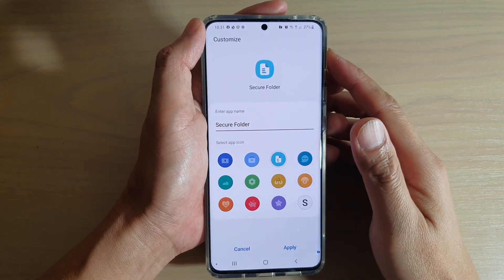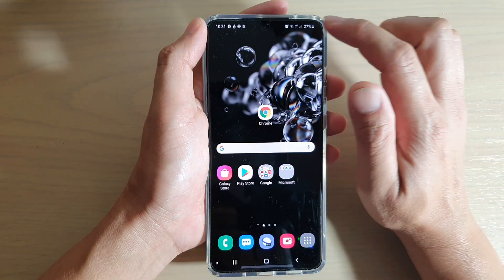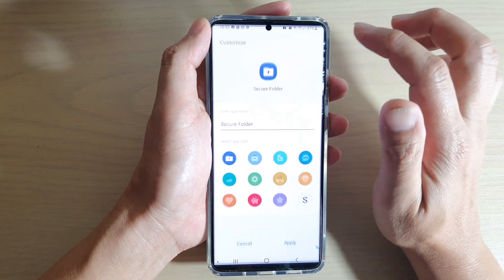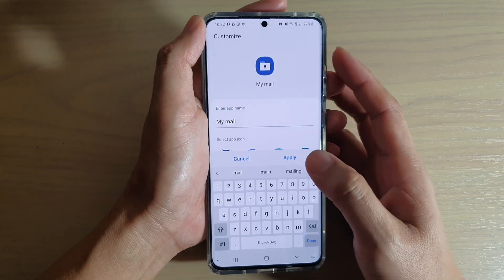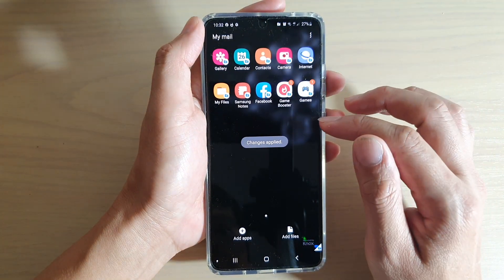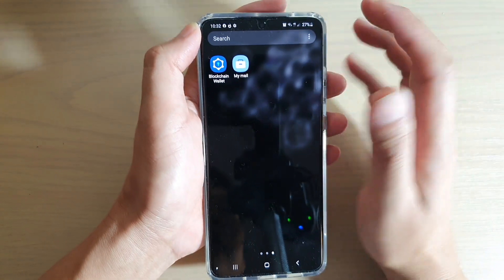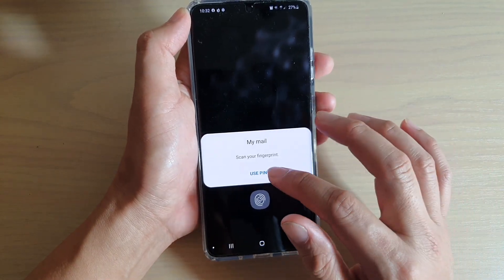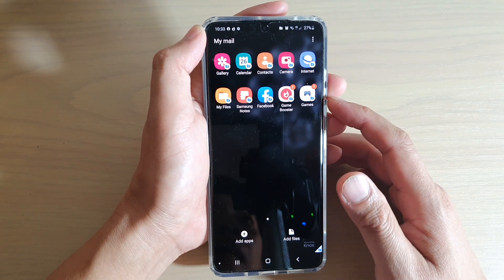Galaxy S20/S20+: How to Disguise Secure Folder as Something Else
Learn how you can disguise Secure Folder as something else on Galaxy S20 / S20 Plus / S20 Ultra.

Android 10.